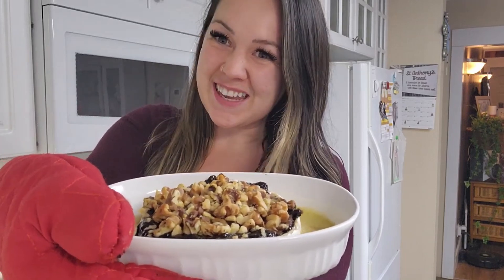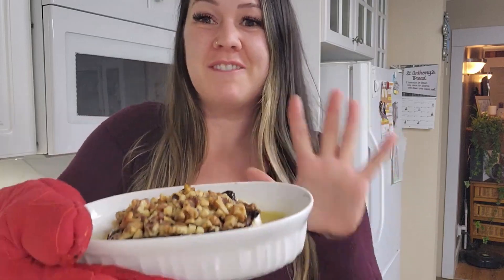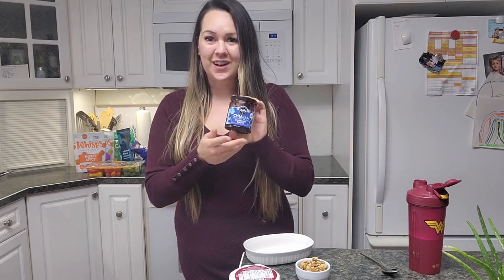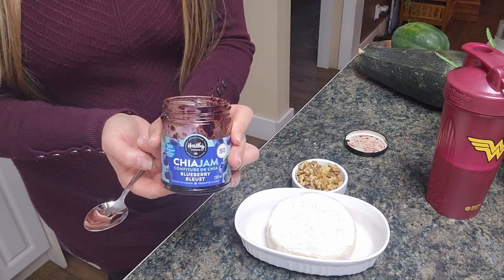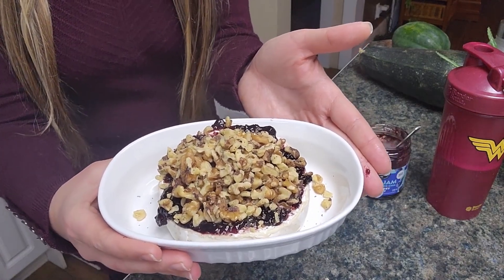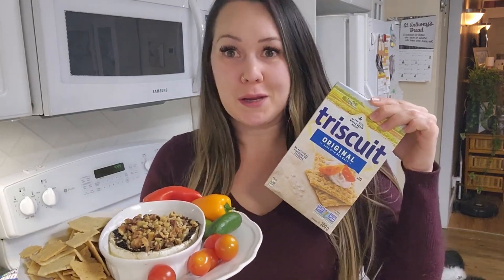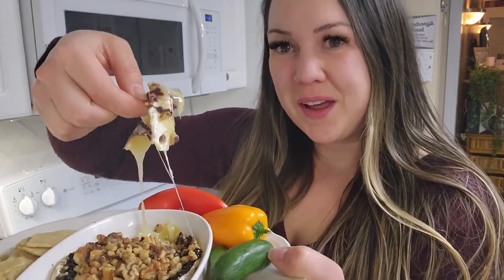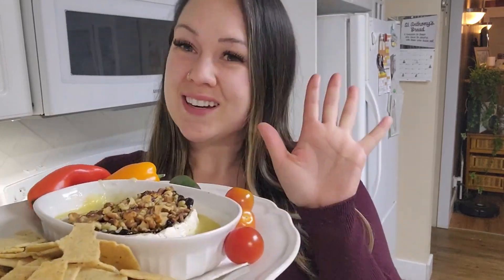Low-Carb Holiday Brie Bake | FULL RECIPE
Indulge in the ultimate delight with this scrumptious and low-carb Baked Brie recipe! 🧀✨ Transform your holiday appetizer game by using delectable low-carb jams, like Chia Jam or Good Good's fruity goodness, available online or at your local grocery or health food store. These jams, rich in flavor and made with chia seeds and gelatin, offer the same taste as traditional jams with a fraction of the carbs!

Say goodbye to the carb-heavy standard jams with a whopping 14g per tablespoon. Instead, opt for the keto-friendly chia jam, boasting a mere 2-4g of carbs. That's a game-changer!

This Baked Brie is not just delightful; it's a versatile treat. Pair it with keto crackers, fresh veggies, sliced cucumber, or even some pepperoni for a flavorful experience. Don't forget, the key is to make conscious and healthy choices during the holidays, so you can avoid the dreaded holiday weight gain. Let's savor the festive season without compromising on taste or wellness! 🎄🍇

- 𝑻𝒉𝒆 𝑲𝒆𝒕𝒐𝒊𝒔𝒉 𝑸𝒖𝒆𝒆𝒏

ElleAura is a registered nurse and coach now located in Edmonton, AB. She empowers individuals from all walks of life to live a happier and healthier life through keto a ish lifestyle (which is keto at time but loving food flexibility & ketones).

Intro Music
Track: Christmas Village